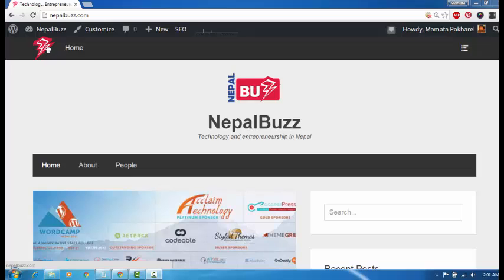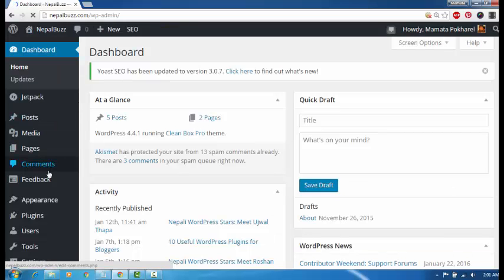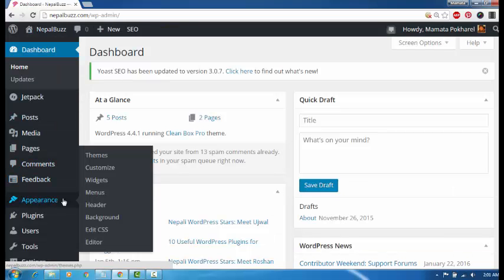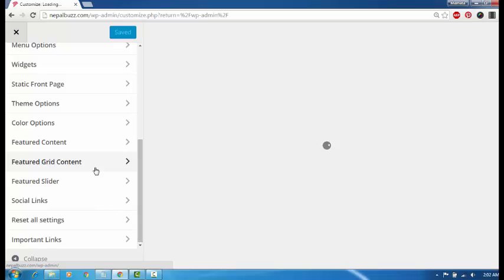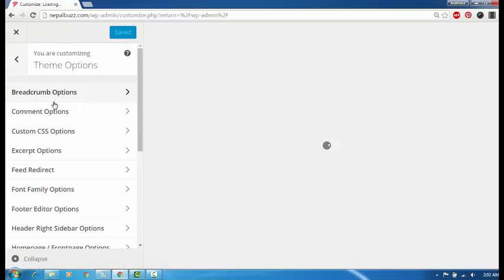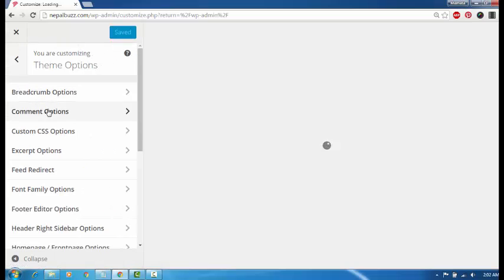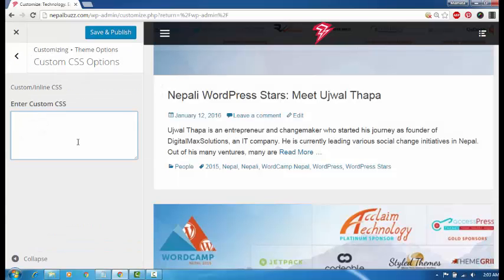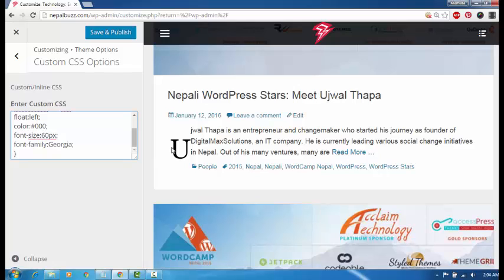Tutorial: How to add custom CSS to your WordPress site.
Short tutorial on how you can add custom CSS to customize the design of your WordPress site beyond those options available to you in the WordPress customizer.